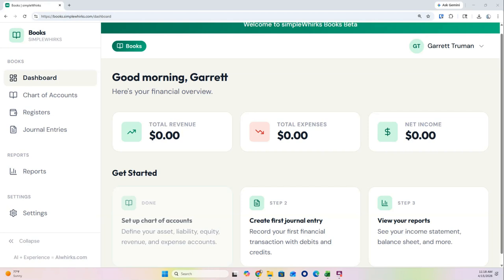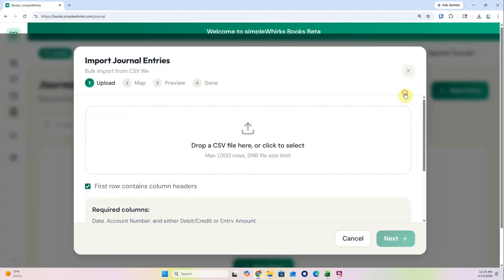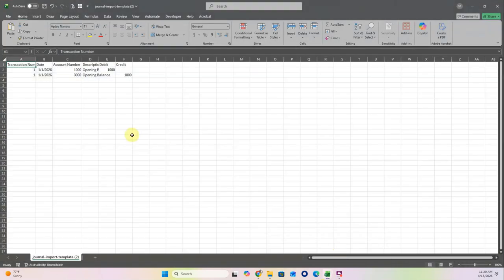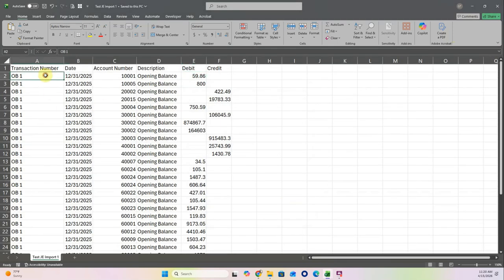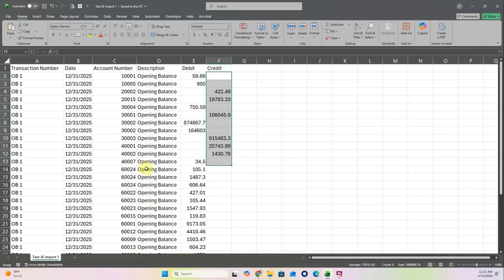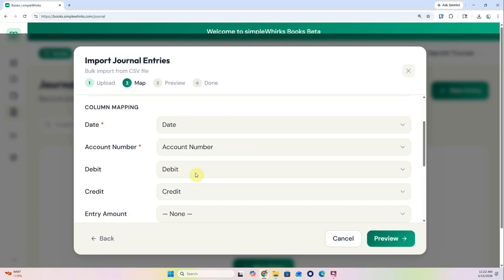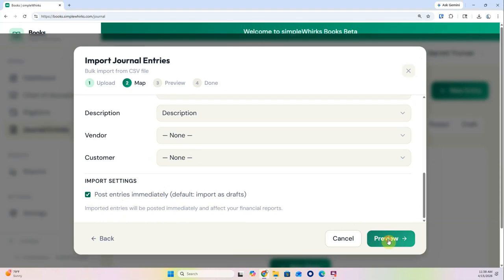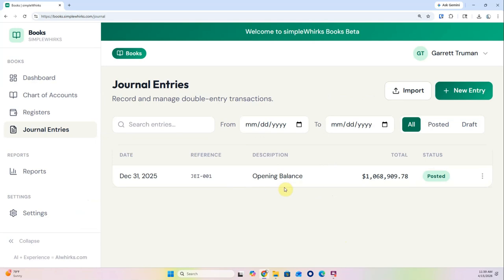2 simpleWhirksBooks Importing Opening Balances Setup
In this video, we walk through how to import your beginning balances into simpleWhirks Books, an easy and simplified Quickbooks alternative.